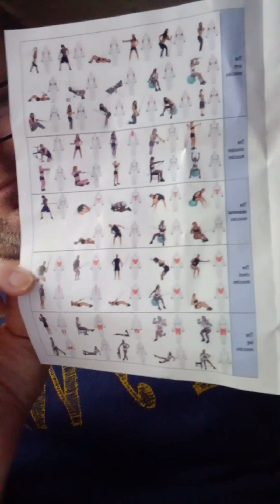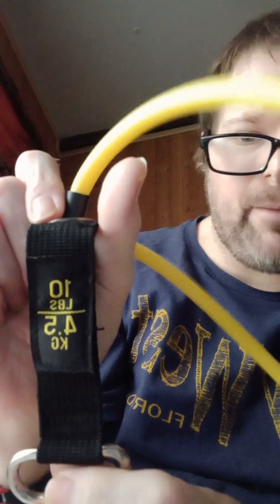Resistance bands and demonstration